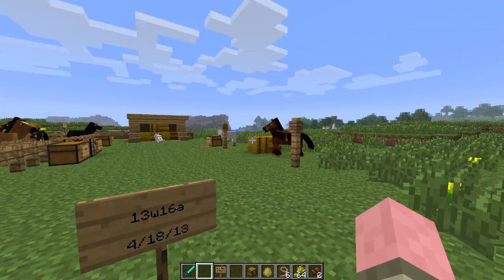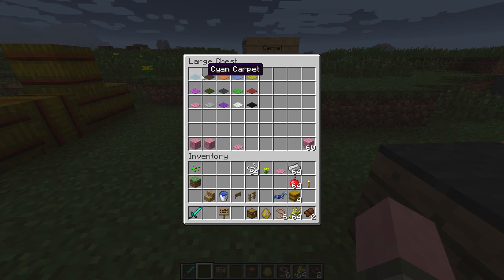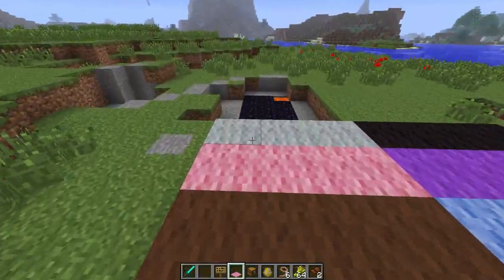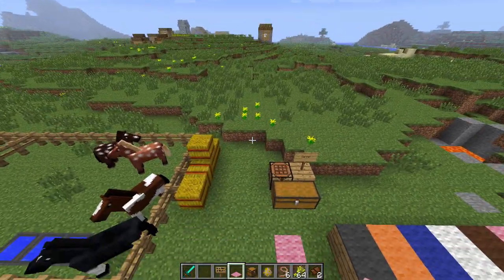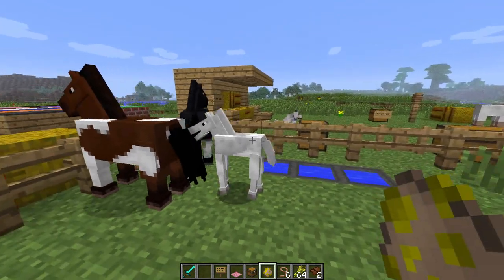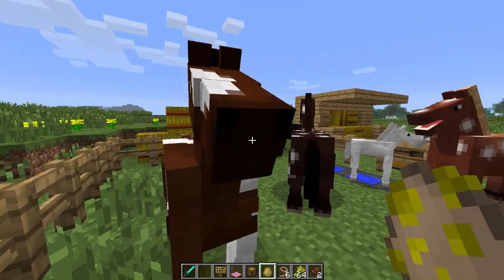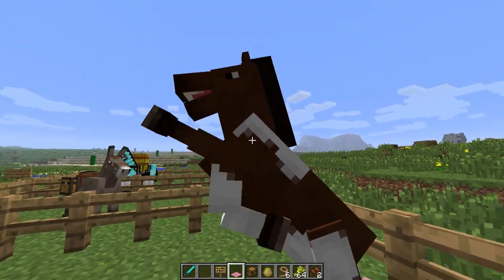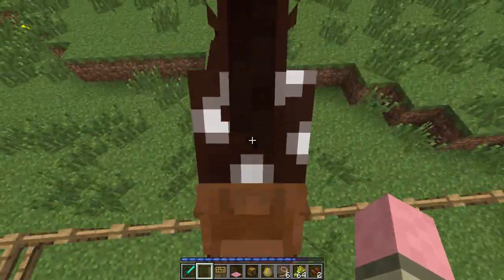Minecraft Snapshot 13w16a (HORSES! MULES! SADDLES! CARPETS!)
Test drive of Minecraft Weekly Snapshot 13w16a, which is the first of the Minecraft 1.6 update. In this episode, we look at the new horse mob, of course! I'll show you how to tame and ride a horse and mule. We'll craft up some horsie armor too! We also test the new leash/lead and craft up some new carpet!